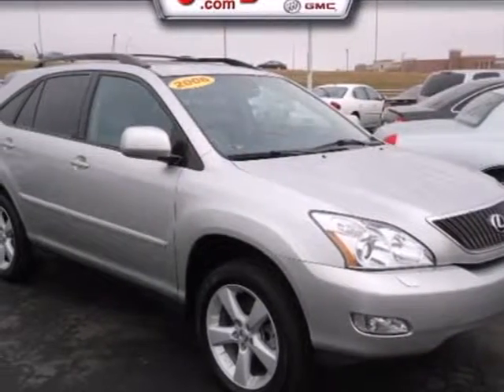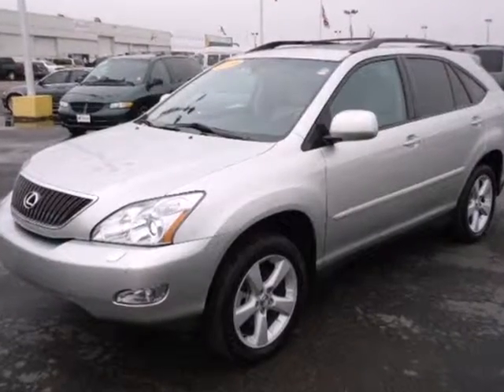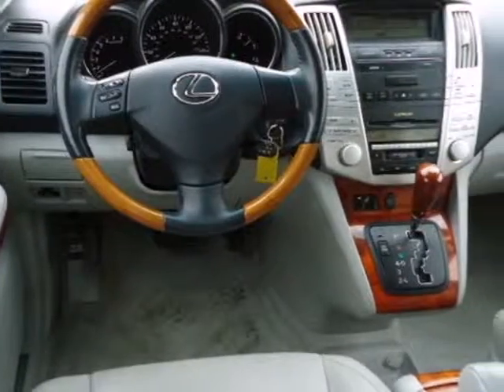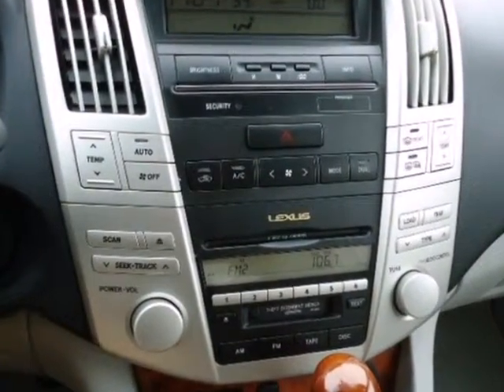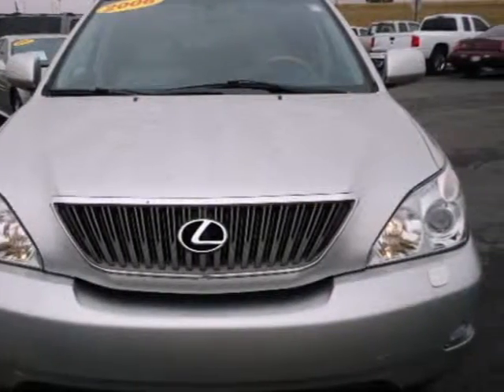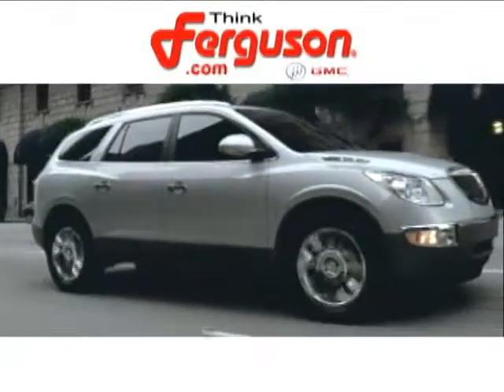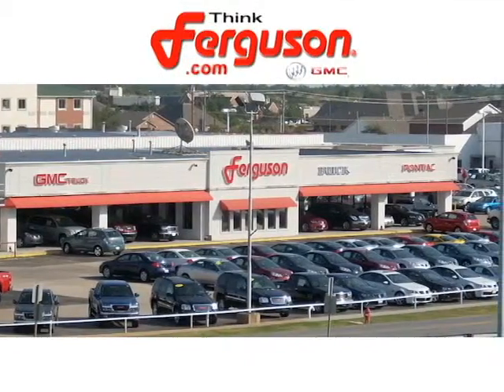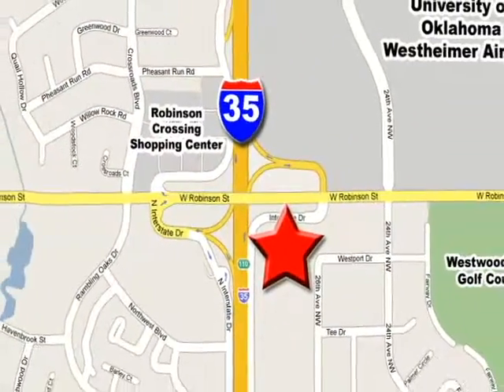2006 Lexus RX 3071XA in Norman Oklahoma City, OK 73069 SOLD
SOLD - If you are looking for real value on a great used car, Ferguson Buick GMC invites you to come in and test drive this 2006 Lexus RX, stock# 3071XA. We are conveniently located near Norman Oklahoma City, OK and known for our great selection, reliability and quality. Come take a look at this 2006 Lexus RX today.

1015 North Interstate Drive
Norman Oklahoma City OK, 73069